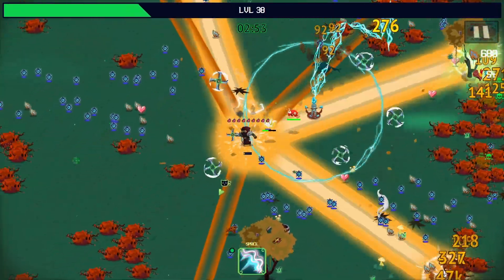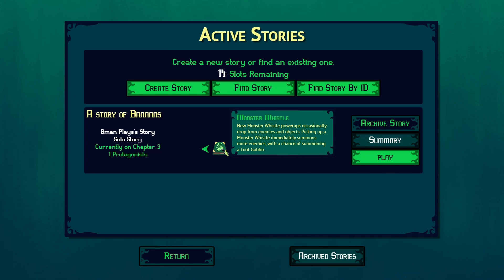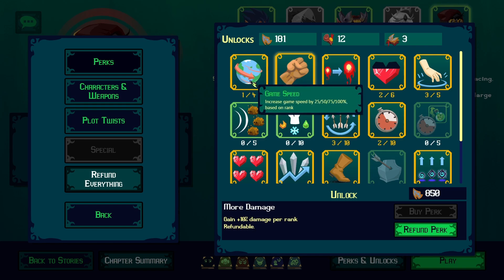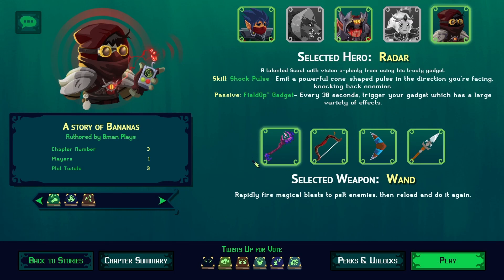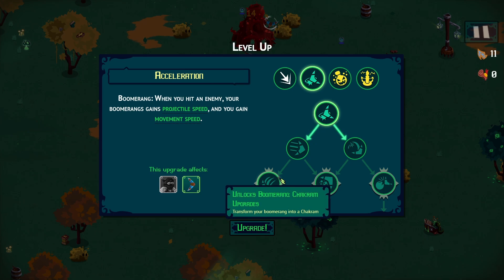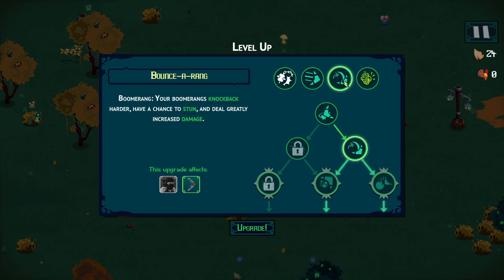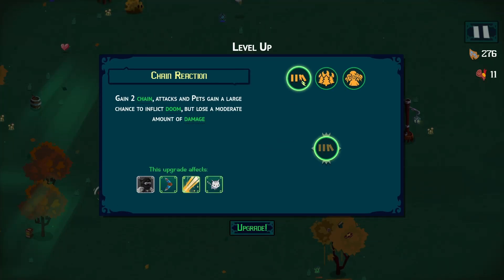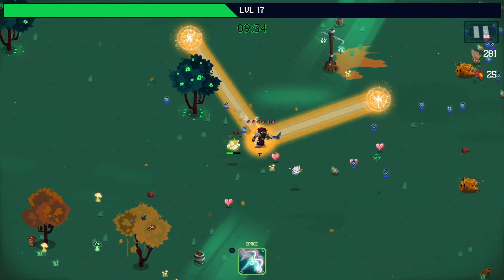BECOMING AN UNSTOPPABLE LIGHTNING GOD in Diebrary! | Bullet Heaven Survivors Roguelike Gameplay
Diebrary BECOMING AN UNSTOPPABLE LIGHTNING GOD Bullet Heaven Vampire Survivors Roguelike Gameplay

00:00 Intro
00:41 Story System, Characters, Weapons, Progression, etc.
03:12 Start of Run
31:27 Plot Twist Voting, Post-run Stuff

Enter the Diebrary! Test your reflexes and wit in this fast-paced arena roguelike, where you must fight through thousands of enemies to make it out alive. Choose upgrades and power-ups to increase your chances of survival, then vote on new twists to spice up your next run!